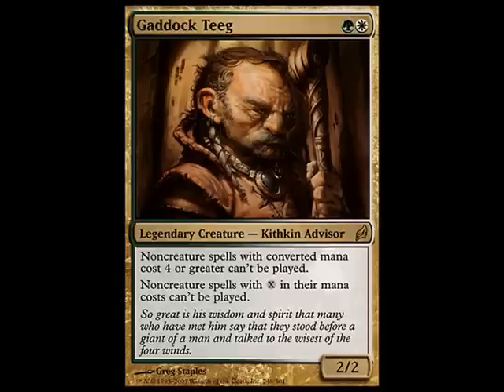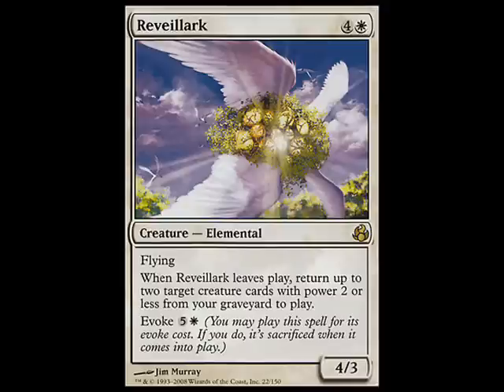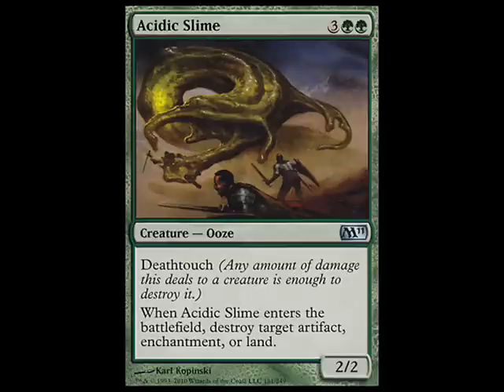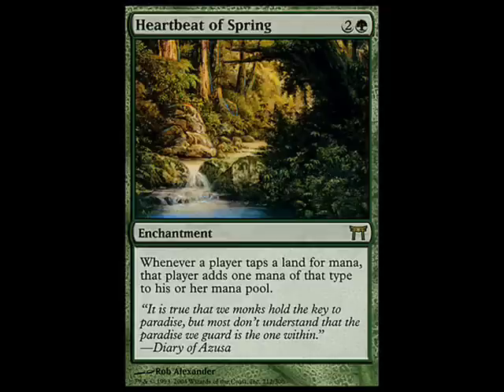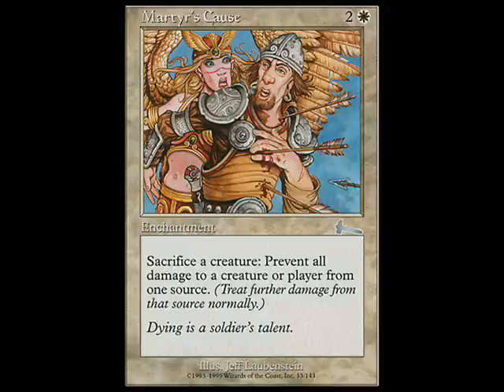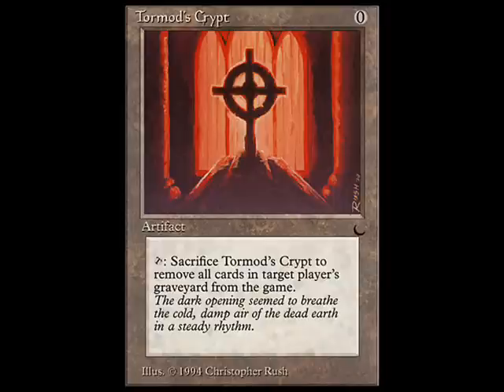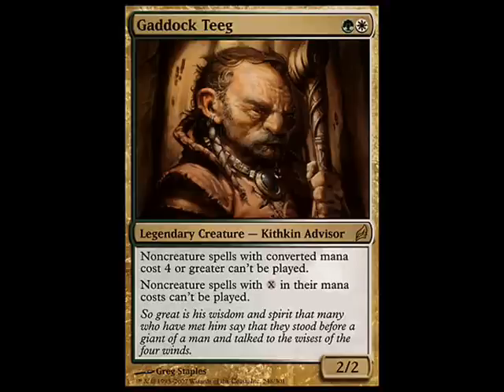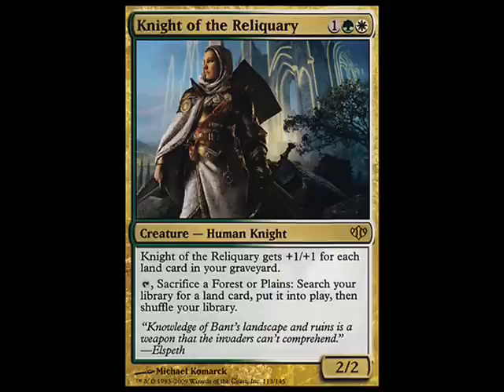CommanderCast Deckbuilder's Spotlight 05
In this installment of Deckbuilder's Spotlight, Andy interviews Donovan aka d0su on his Gaddock Teeg EDH deck. He's giving you the FILTHY details on his deck.